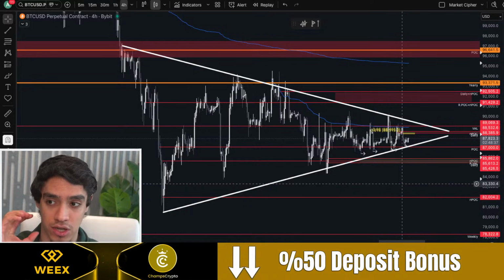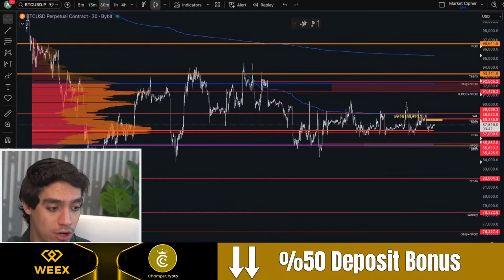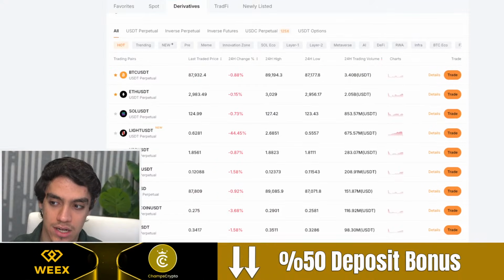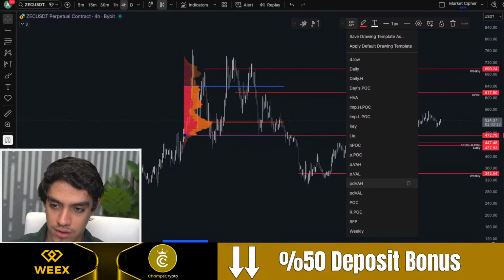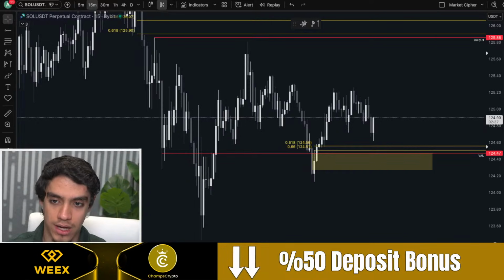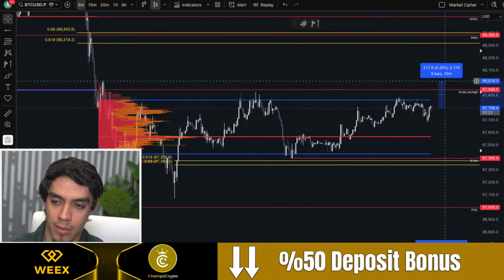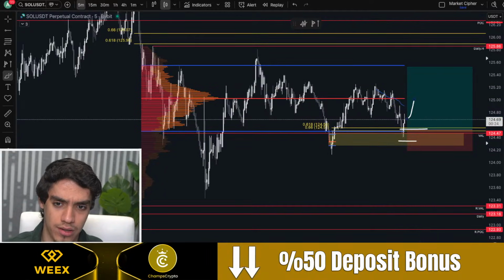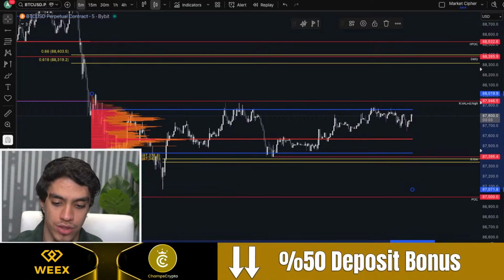This Pattern on Bitcoin will Fake You Out🚨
🚨1,000$ Free Trading Bonus

Deposit 100$
Get a 1,000$ position airdrop
Limited to 100 users

Best Technical Analysis for Bitcoin and all other Cryptos :)